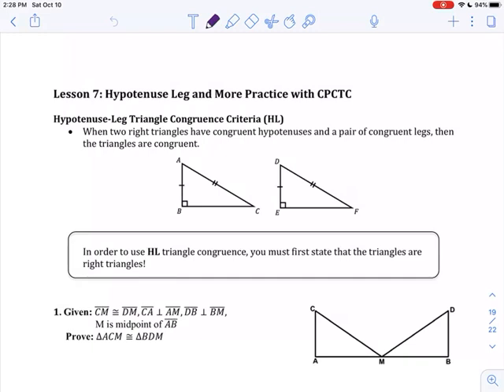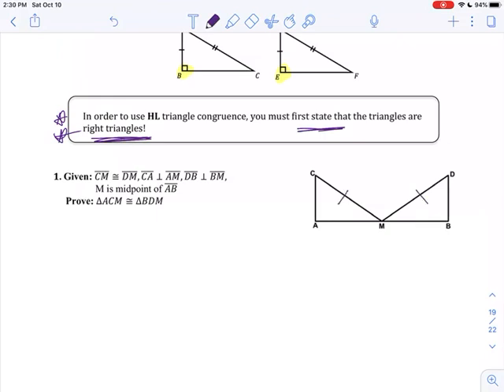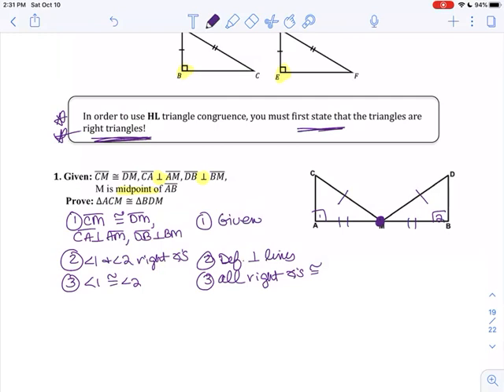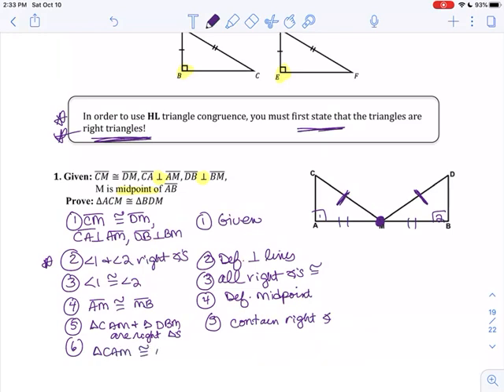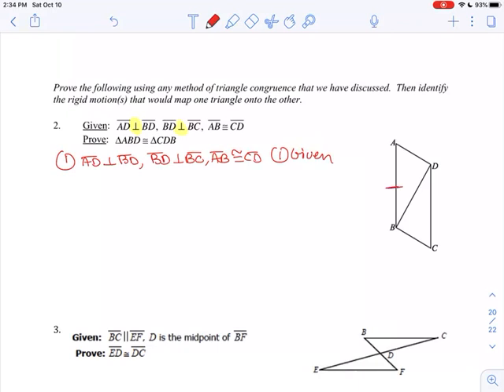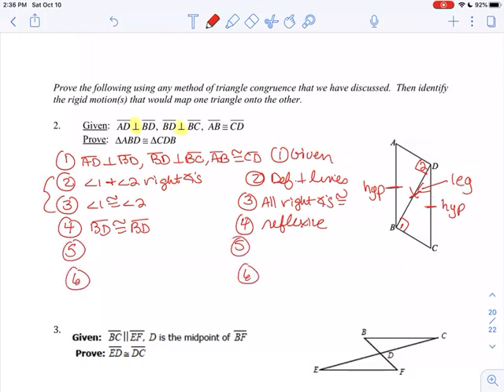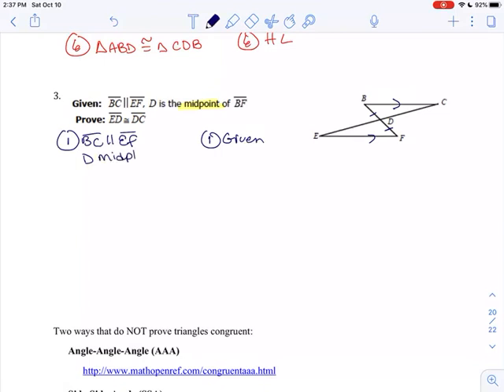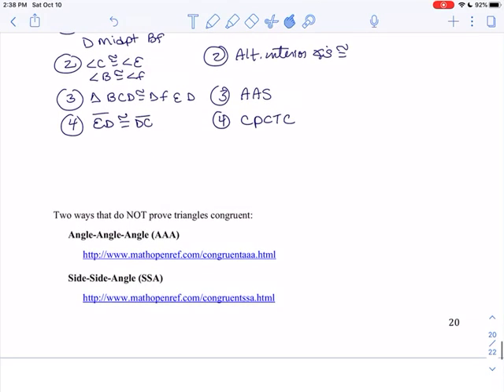GeoR Unit 3 Lesson 7 Hypotenuse Les